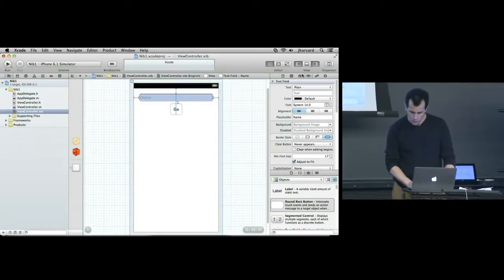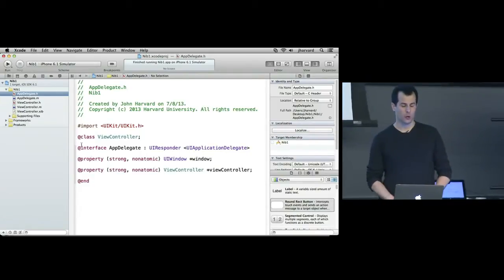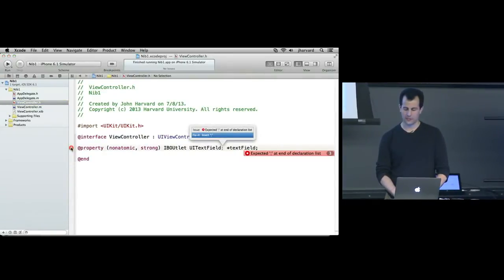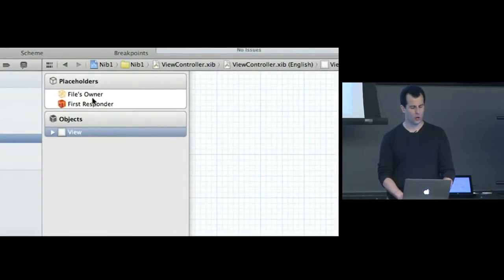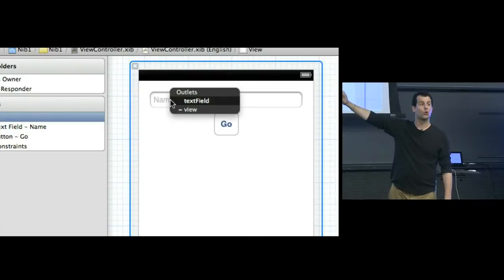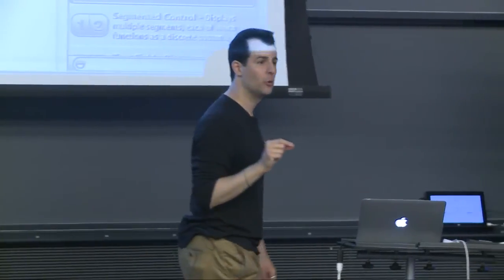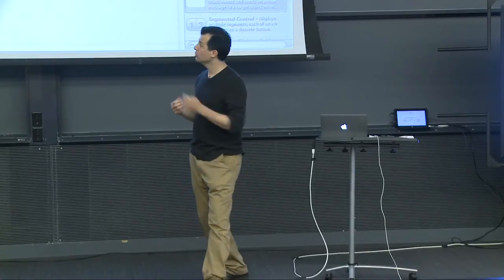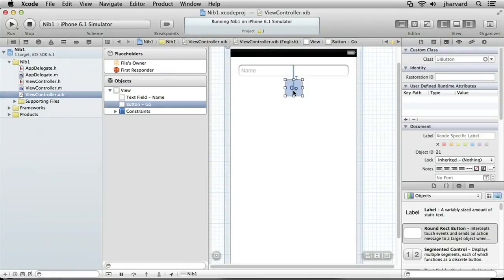iOS Mobile App Development Tutorial For Beginners # Lecture 3 # Part 7